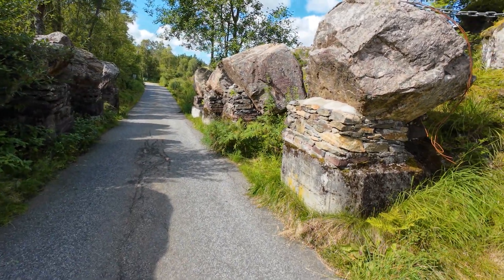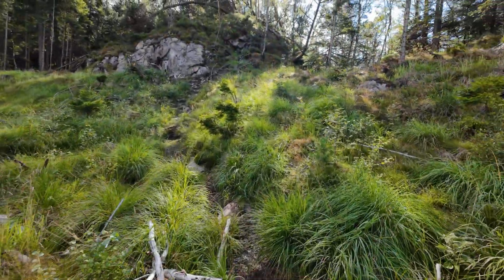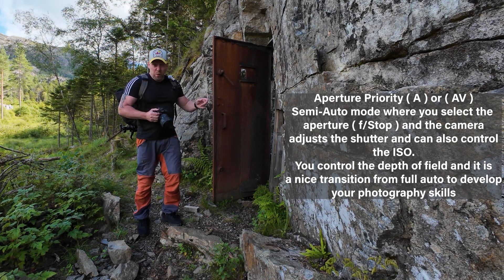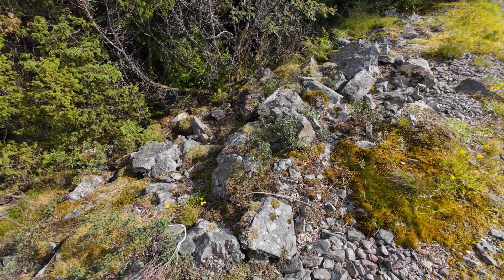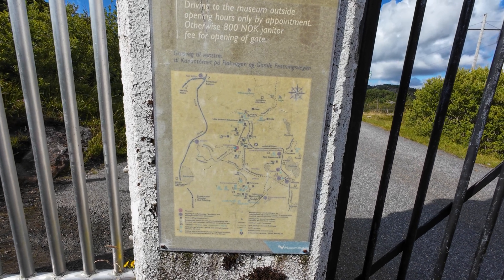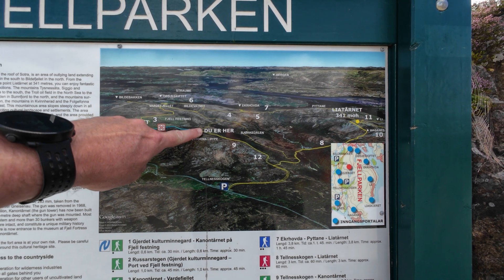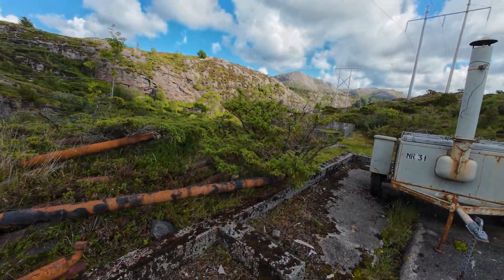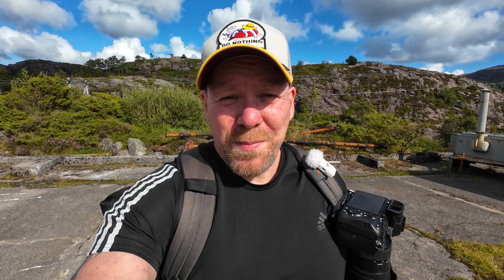Exploring The WW2 Fortress Fjell Festning 🇧🇻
Marine-Artilleriebatterie 11./504 Fjell, a WWII site that was a part of the Nazi's Atlantic Wall. Discover hidden bunkers, breathtaking views, I Partially capture this trough photography together with video.

I also found some real footage ( photo's ) from Fjell Fortress at the time of the occupation and after that are also included in the video.

In this video I am trying through black&white photography with Sony A7iii and my Sigma 24-70 f/2.8 Art lense to capture the emotions or mood of that era and get a sense of how it was there during that time. Together with editing, music and photography. Had a interesting 6 hours of hiking on a beautyfull  saturday on a site with bad history.